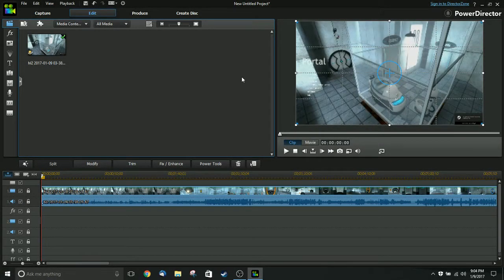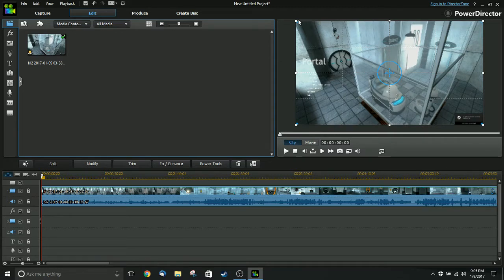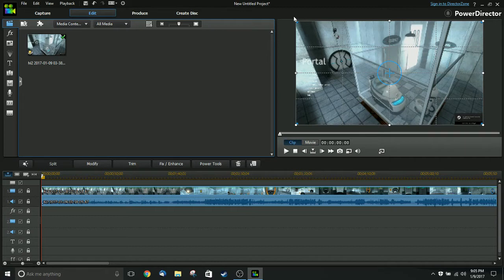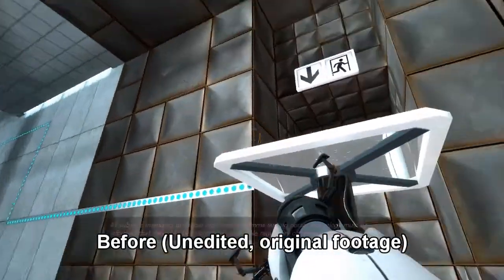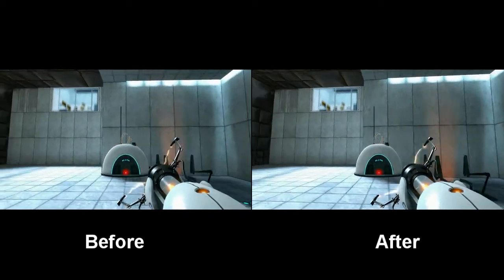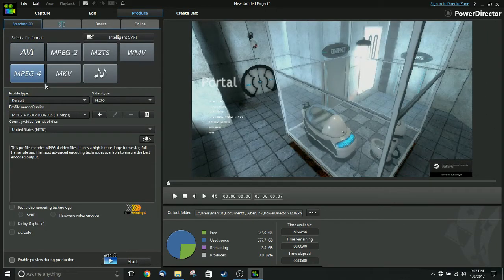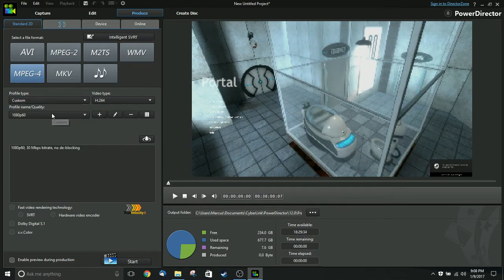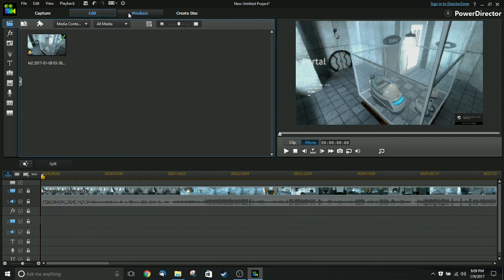Fixing Videos That Become Jerky After Editing in Cyberlink PowerDirector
I show you how I fixed jerky movement in videos I edited with Cyberlink PowerDirector 12.